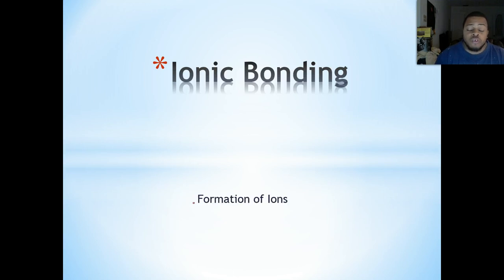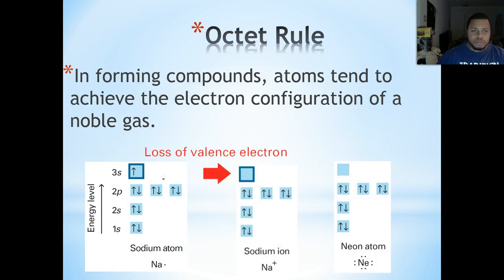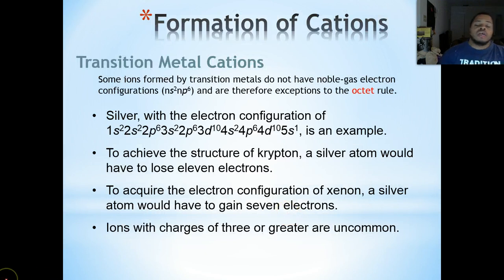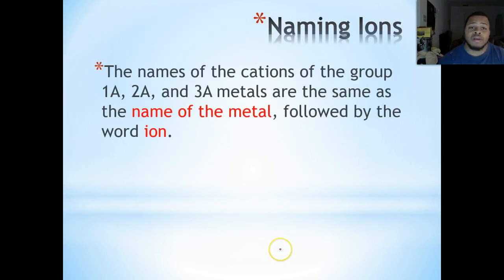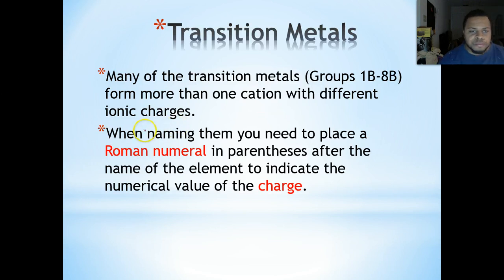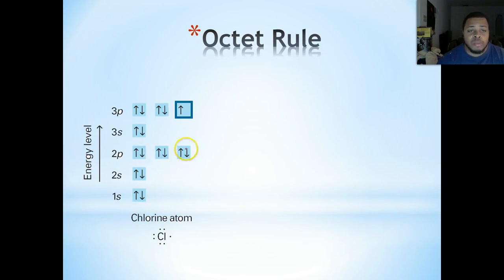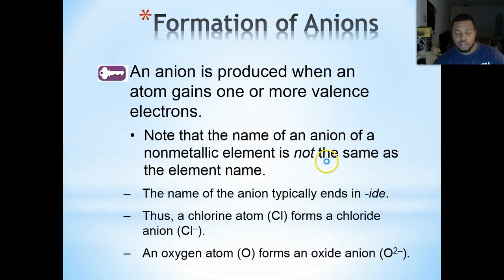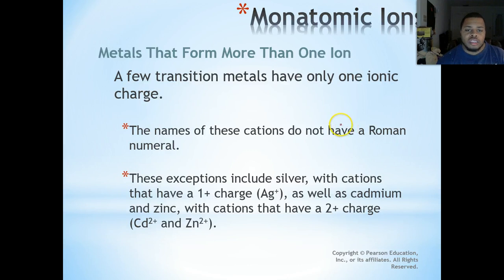Unit 6.1-Forming and Naming Ions